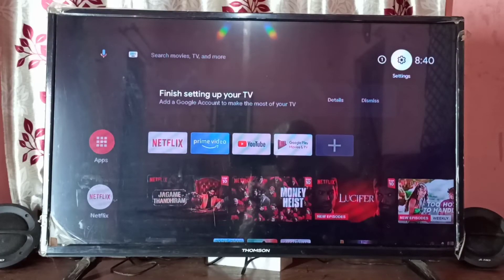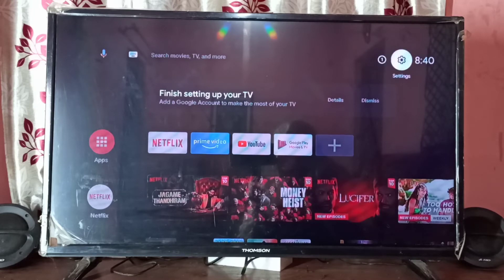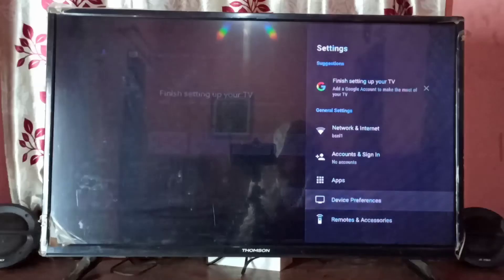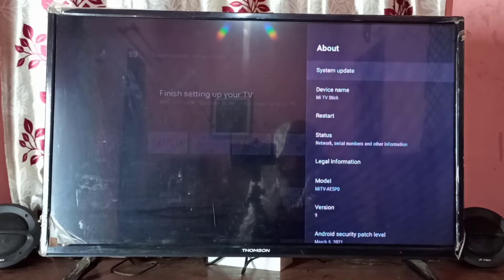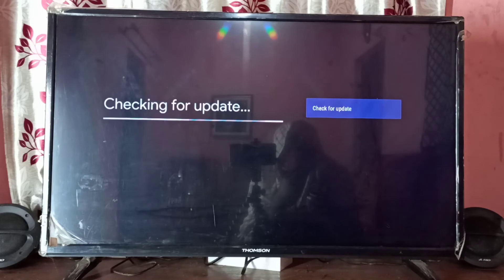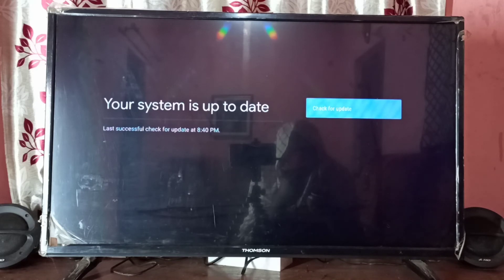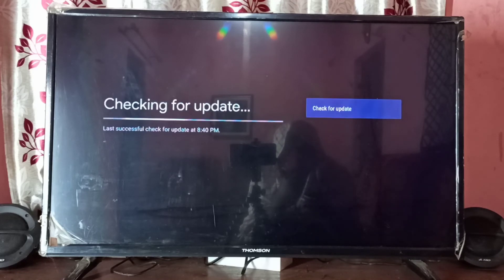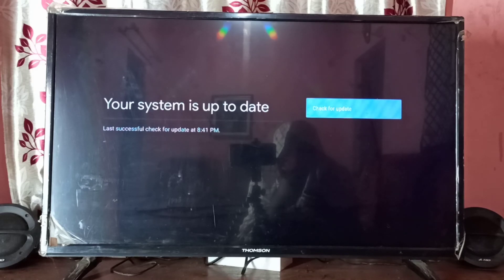Mi TV Stick : How to Check for Software Update | System Update | Xiaomi Mi TV Stick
mi,mi tv,mi tv stick,mi box,XIAOMI Mi TV Stick,
android, android tv, smart tv, mi smart tv,